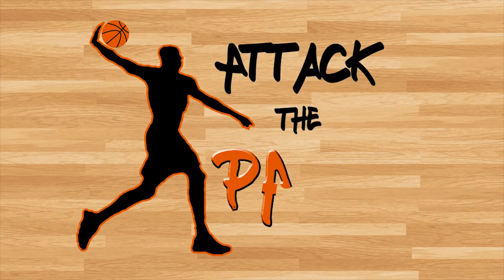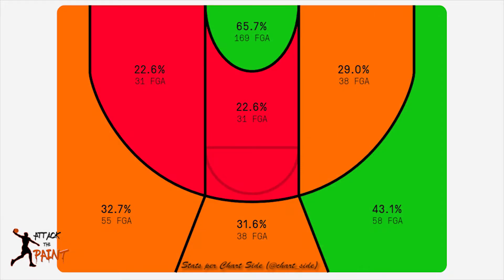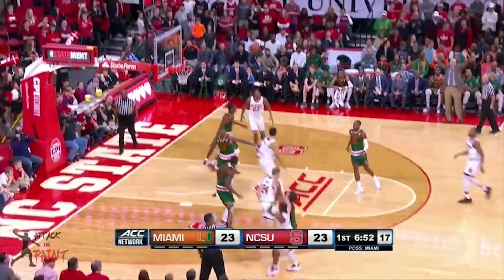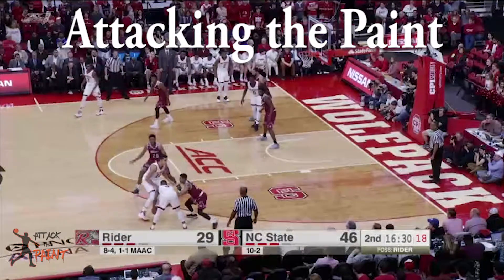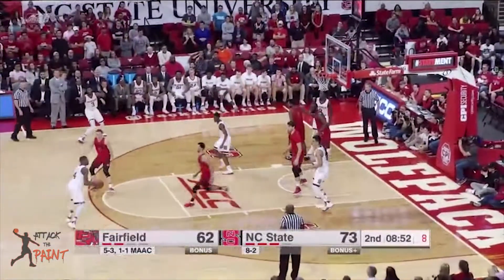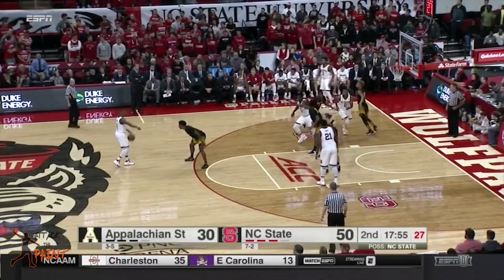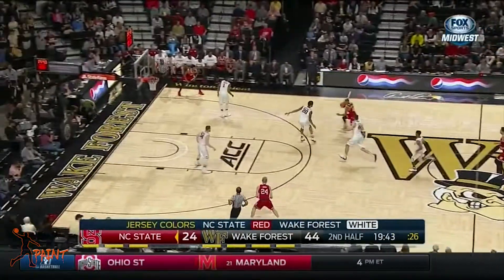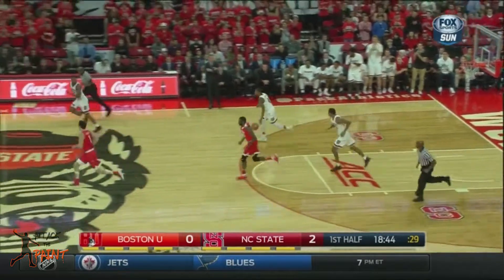Dennis Smith - 2017 Video Scouting Report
Evaluating the strengths and weakness of NBA Draft prospect Dennis Smith.

If you liked the music, make sure to support Yuki Asemota on all his social media platforms: